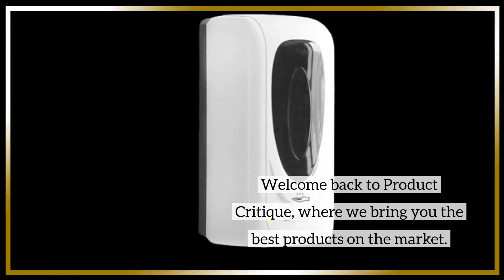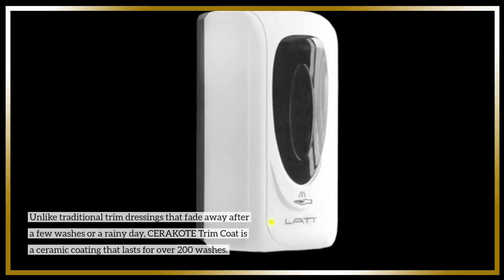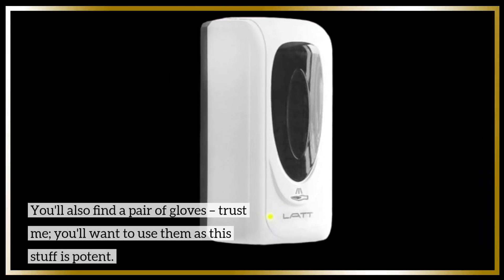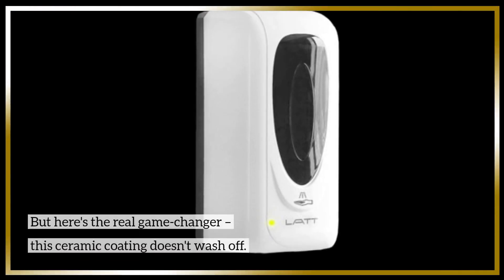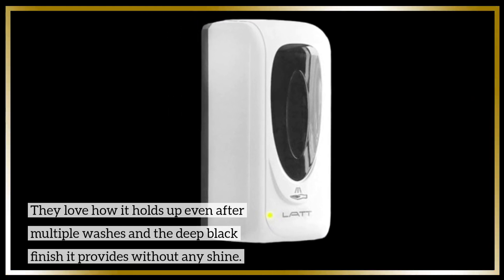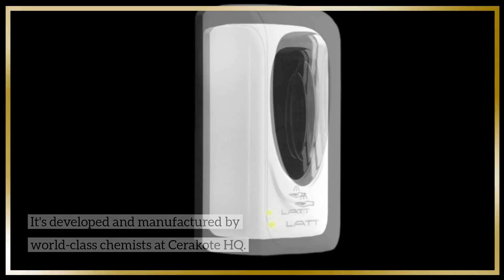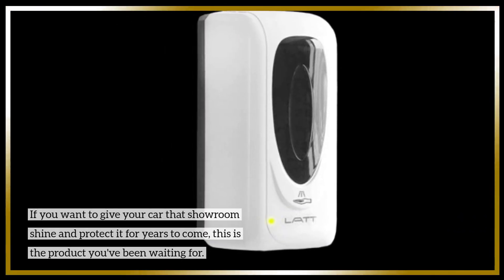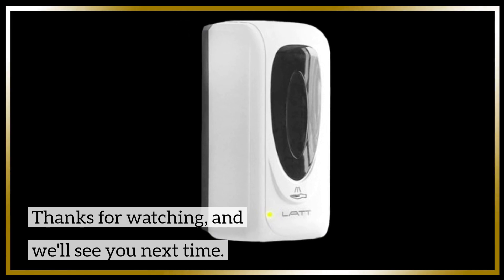🤲 LATT Automatic Hand Sanitizer Dispenser Wall Mount 🧴 | Best Hand Sanitizer For Hospitals 🏥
Amazon Product Name : LATT Automatic Hand Sanitizer Dispenser Wall Mount

Ensure the highest level of hygiene in healthcare settings with insights into the Best Hand Sanitizer For Hospitals. In this video, we'll focus on the crucial importance of hand hygiene in medical environments and explore the best hand sanitizers designed specifically for hospitals and healthcare facilities. The LATT Automatic Hand Sanitizer Dispenser Wall Mount offers effective germ-killing properties, meets rigorous safety standards, and is suitable for frequent use by healthcare professionals. We'll discuss the features that make these sanitizers ideal for hospital settings and emphasize the role they play in infection prevention. Join us as we delve into the world of healthcare hygiene and uncover the Best Hand Sanitizer For Hospitals to maintain a safe and clean healthcare environment.